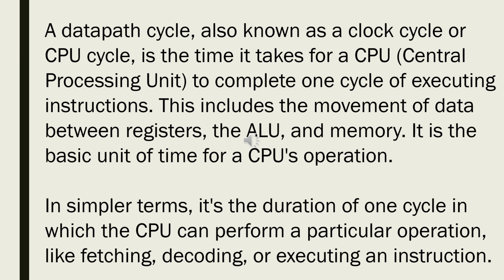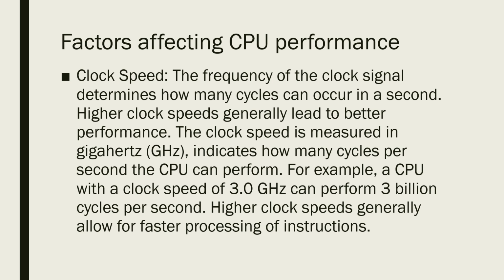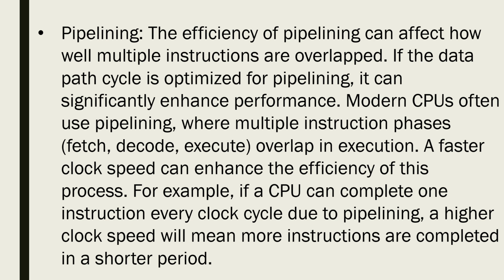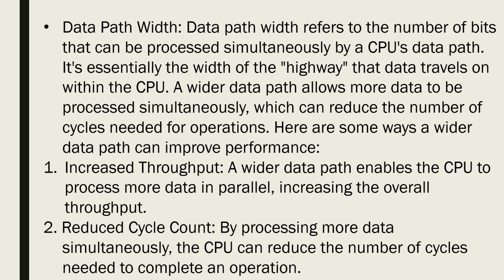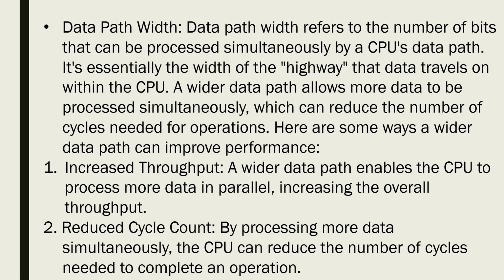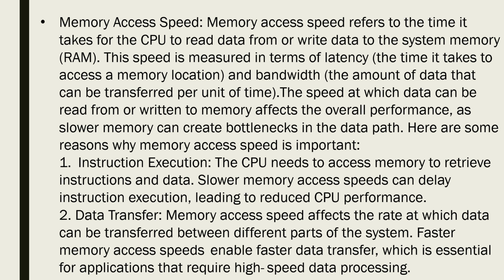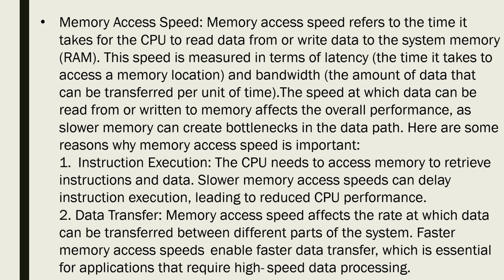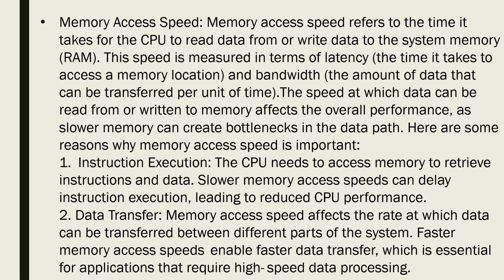The impact of datapath cycle on the performance of the CPU